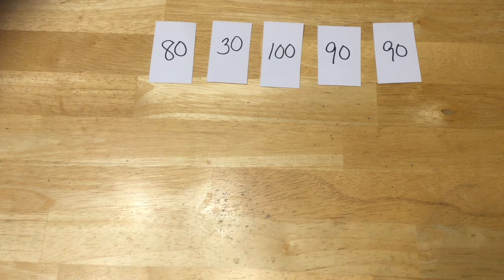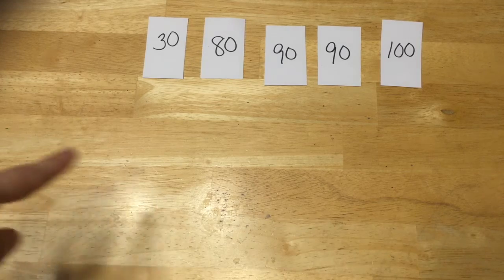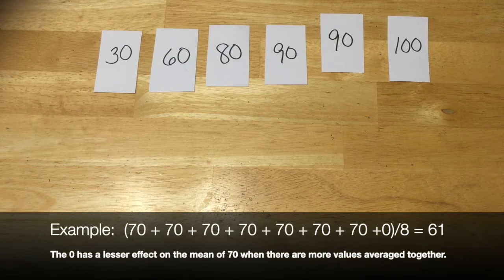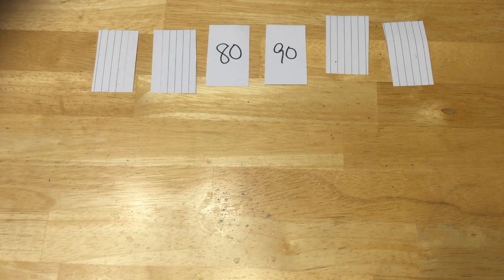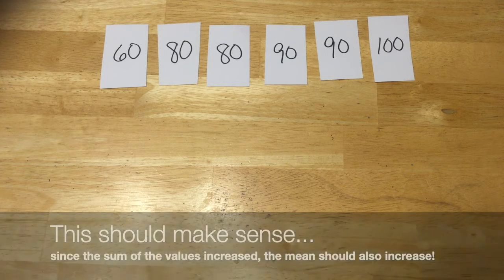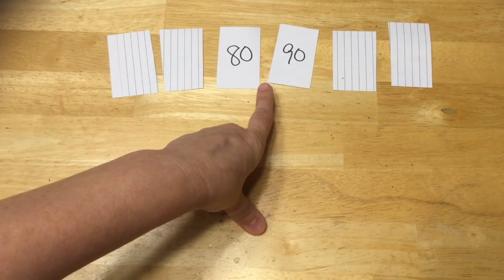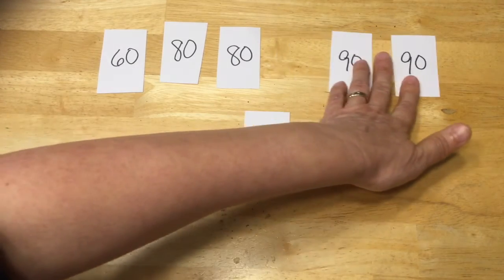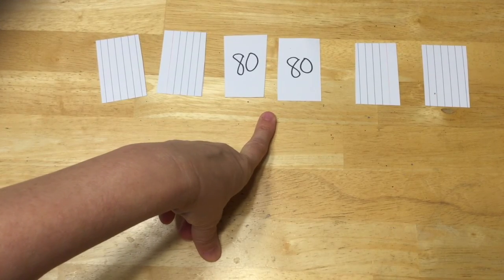Mean, Median, Mode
Explains how the mean, median, and mode is affected by adding, removing, or changing a value to a data set